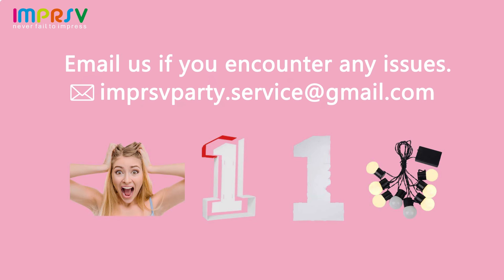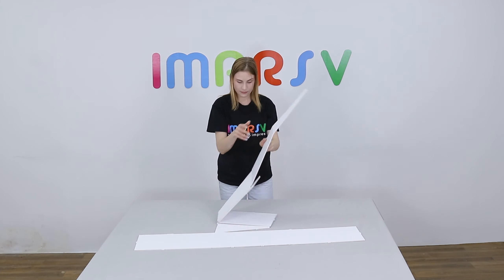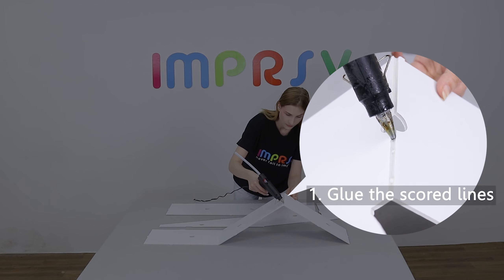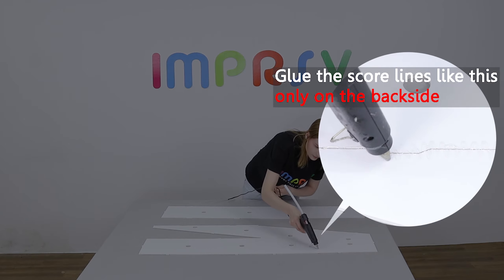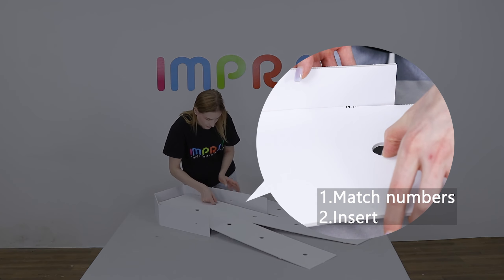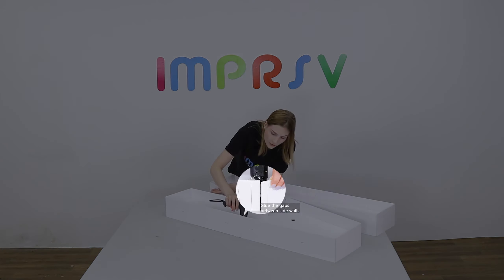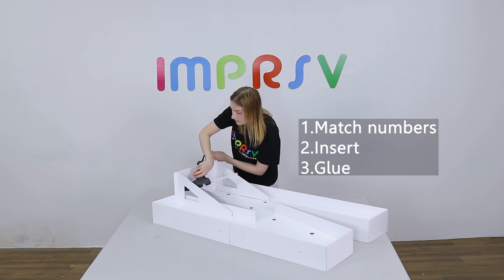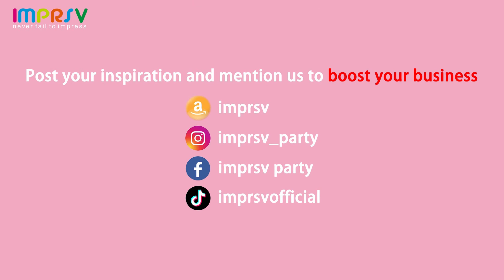Marquee Letter N DIY Tutorial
4FT marquee letter N DIY tutotial